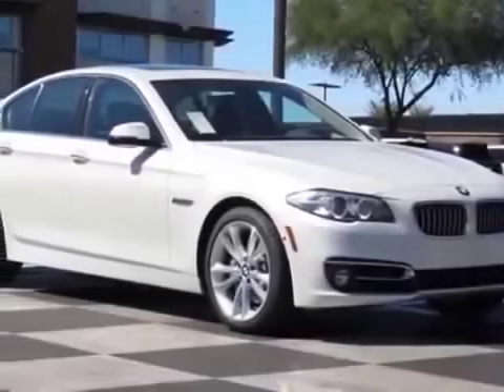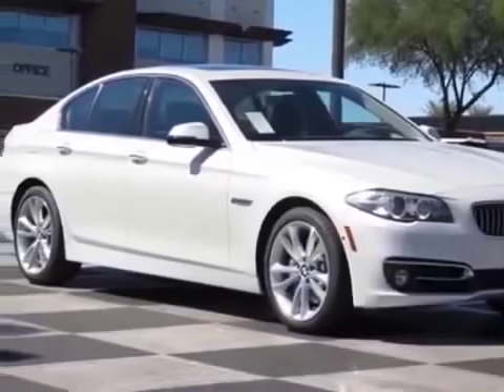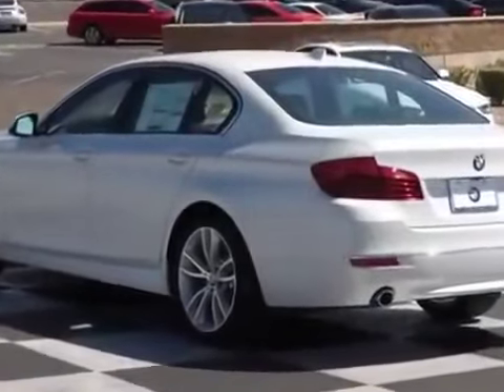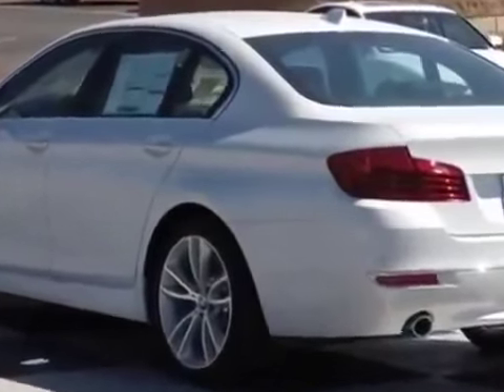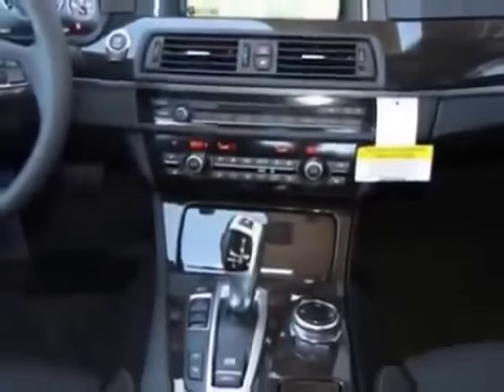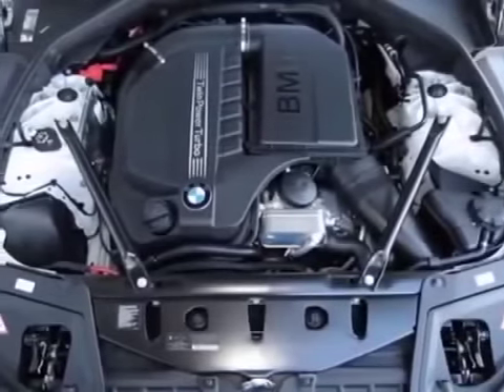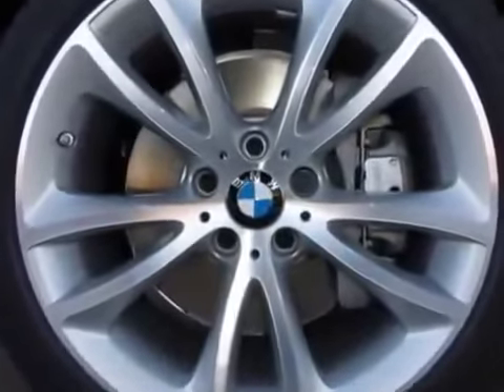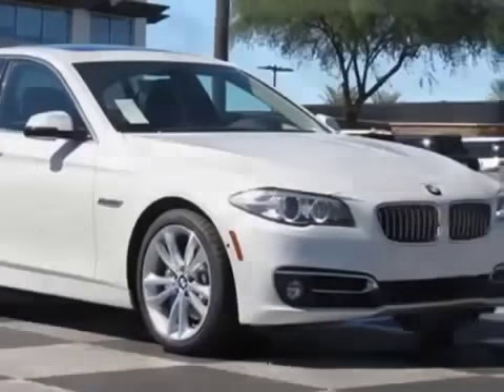BMW 5 Series 535i Sedan Phoenix, AZ Clip 003